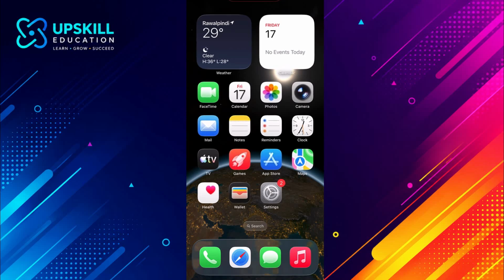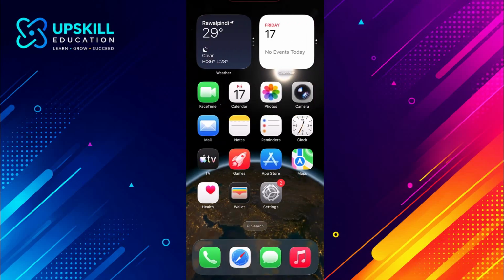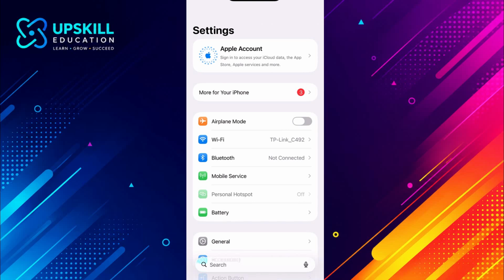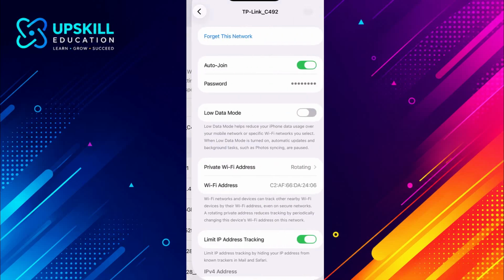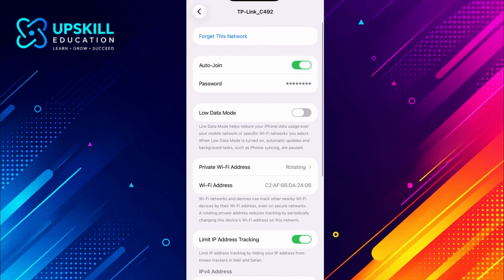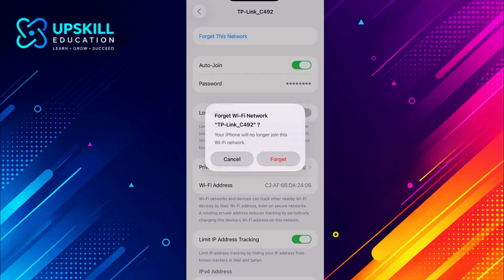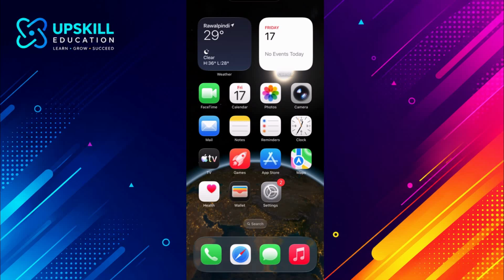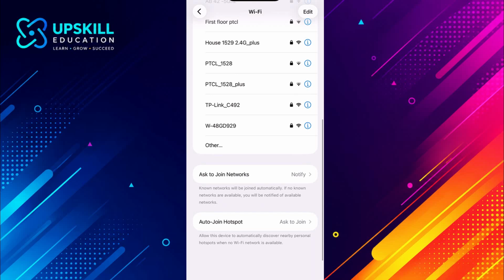iPhone WiFi Not Working? Do This First!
Learn how to reset or forget WiFi settings on your iPhone in this step-by-step guide. If you're having WiFi connection issues or want to remove a saved network, this tutorial shows the latest method.

What you'll learn:
How to forget a WiFi network
Reset WiFi settings
Fix WiFi connection problems
Reconnect to WiFi
Remove saved networks
Latest iPhone WiFi settings

Need to reset iPhone Wi-Fi settings? Learn how to fix connection drops or forget networks quickly with this simple guide.

If you are struggling with intermittent connectivity or cannot connect to a saved network, this tutorial walks you through the exact steps to reset iPhone Wi-Fi settings. It is designed for iPhone users who need to clear out glitchy network data without wiping their entire device. Whether you are dealing with a faulty connection or just need a fresh start, these methods will help you troubleshoot Wi-Fi issues effectively.

We cover how to forget specific networks that are causing problems and how to perform a full reset of network configurations. By following these steps to reset iPhone Wi-Fi settings, you can often restore stable internet access immediately. This process is straightforward and requires only a few taps within your system settings.

Timestamps
00:00 Intro
00:20 Open WiFi Settings
00:50 Select Your Network
01:20 Forget This Network
02:00 Reset Network Settings
02:45 Outro

▶️ How To Scan WiFi QR Code On iPhone
▶️ How To Log In To Gmail On iPhone
▶️ How To Add Screen Recording To Control Center On iPhone
▶️ How To Rename Videos And Photos On iPhone
▶️ How To Create An Apple Account Without A SIM